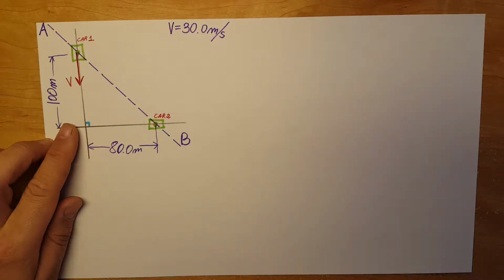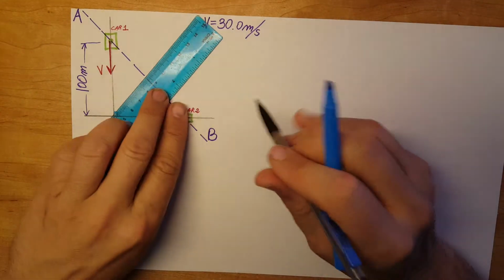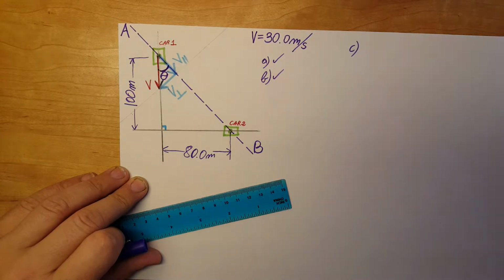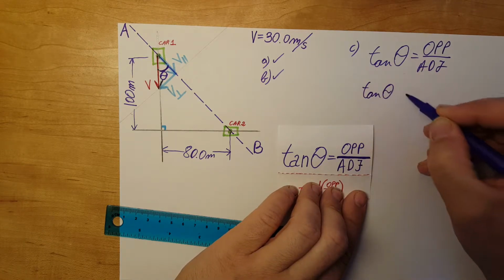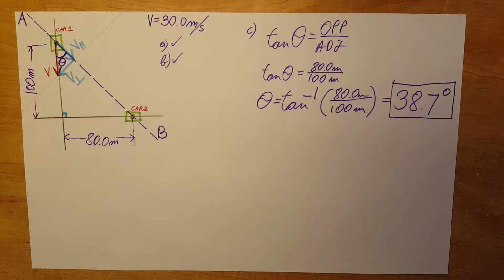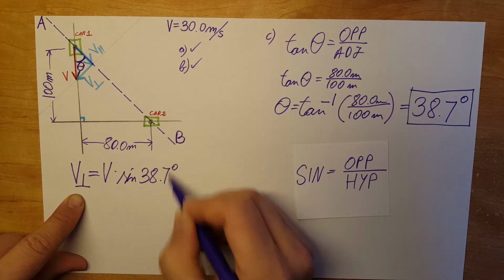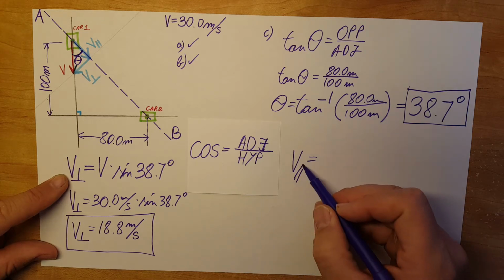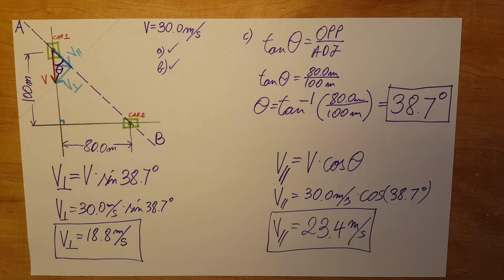A car is driving, as shown in the figure, with a v = 30.0 m/s.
a) Show on the figure with arrows the components of v. Show v parallel to the line AB, and show v perpendicular to the line AB
b) Show the angle Theta, which you will use to calculate the components
c) Write a trigonometric function that which can be used to calculate the numerical value of Theta. Then find this value.
d) Describe each component of v, by using a trig function of Theta. Then calculate the value of that component.